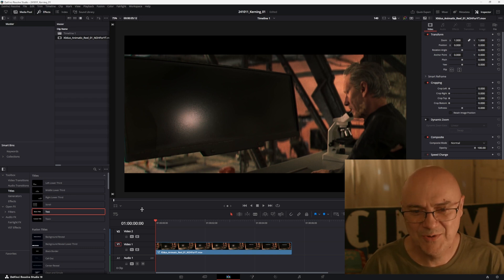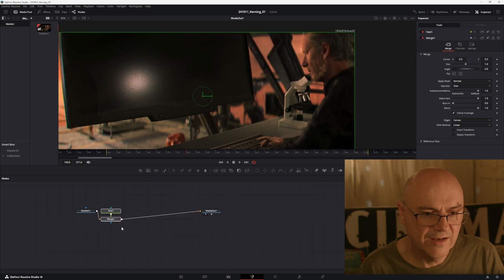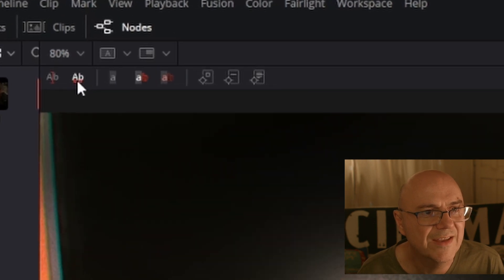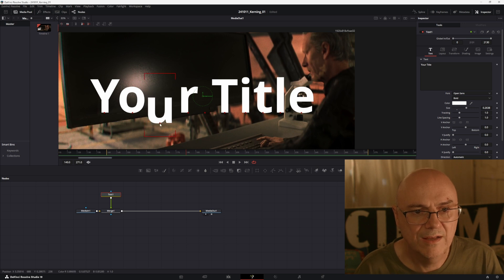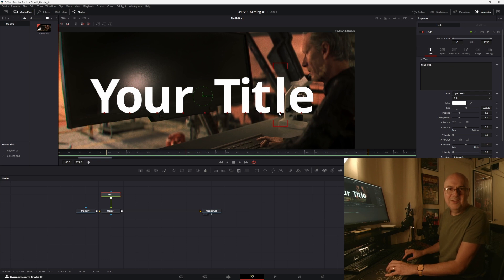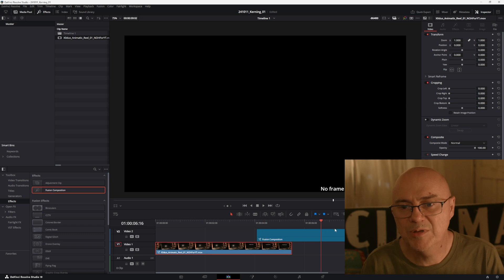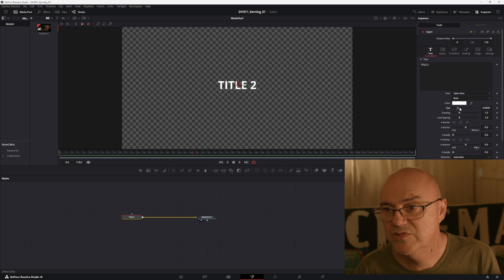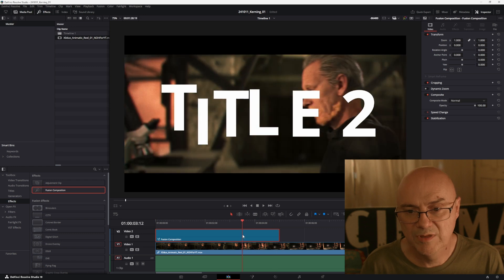Fix Annoying Spac e s between lett e r s in DaVinci Resolve. Adjust Kerning TUTORIAL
Frustrated at not knowing how to adjust the kerning of your titles in Davinci Resolve? This quick tutorial shows you how a tiny hidden button unlocks their position so you can adjust manually using the Text + node in Davinci Fusion.